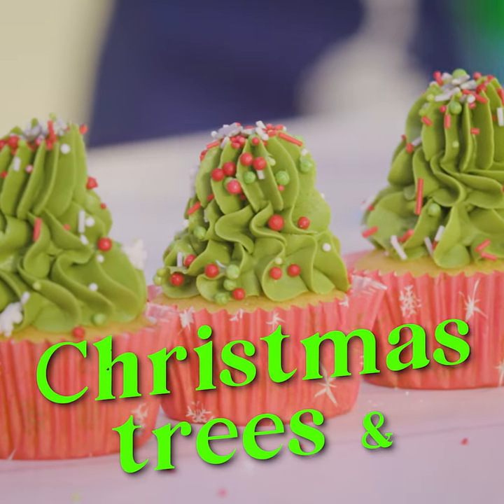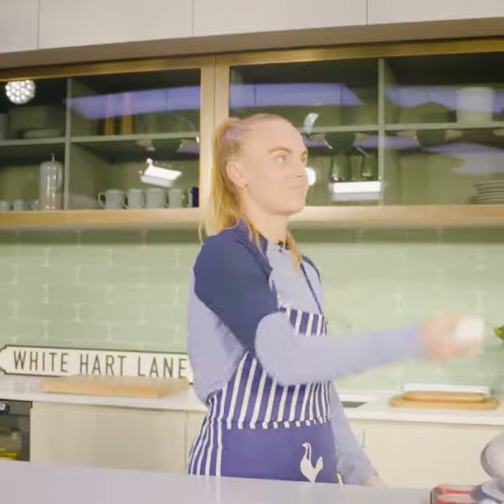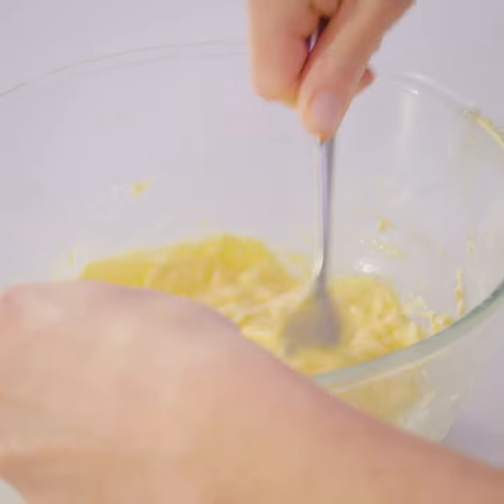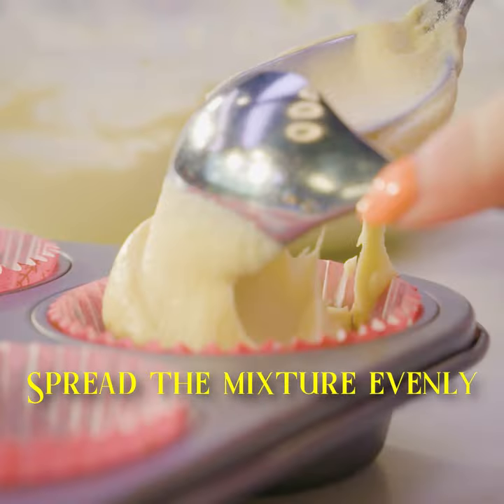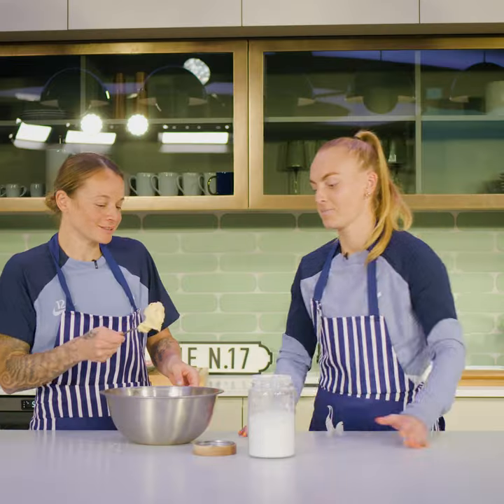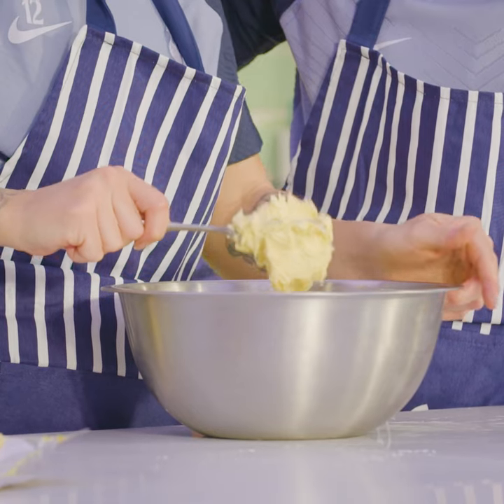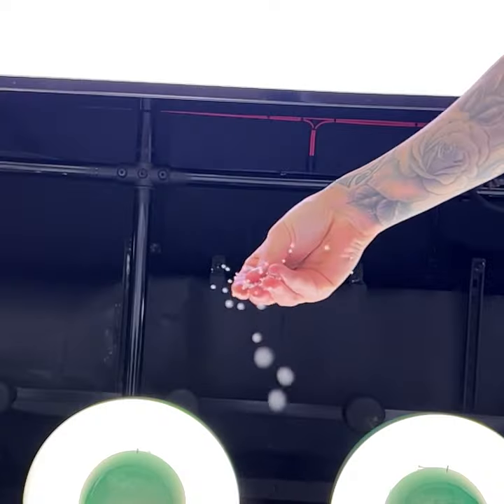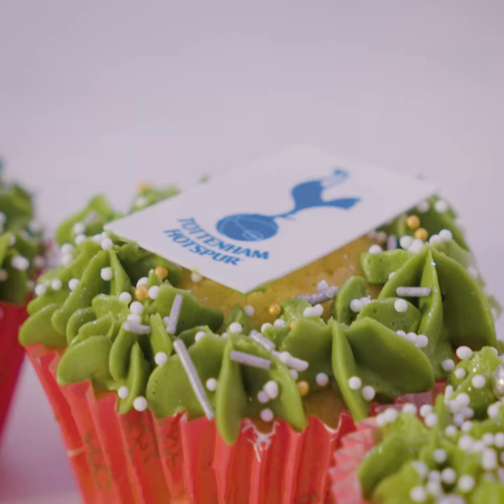CHRISTMAS CUPCAKES // MOLLY MAKES & RIA BAKES // TOTTENHAM HOTSPUR WOMEN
Spurs Women players Molly Bartrip and Ria Percival bake Christmas cupcakes.